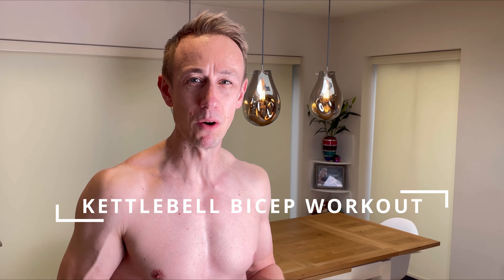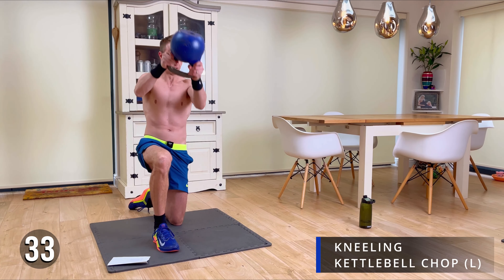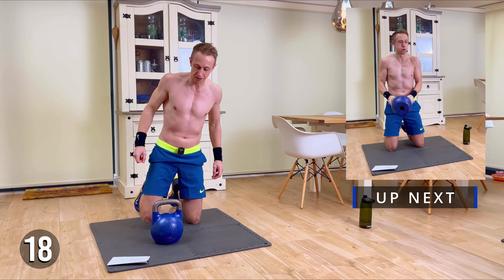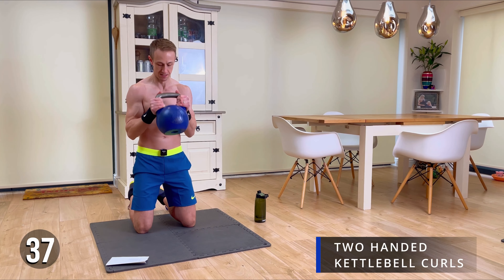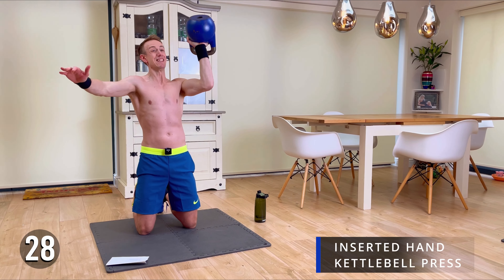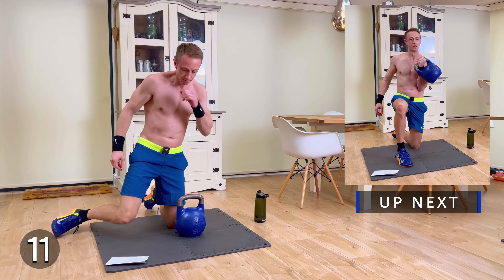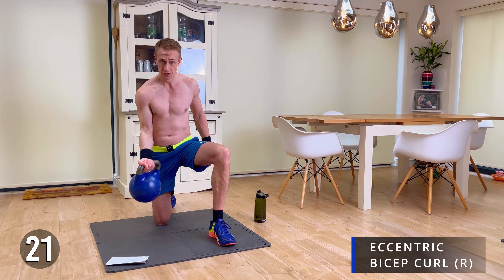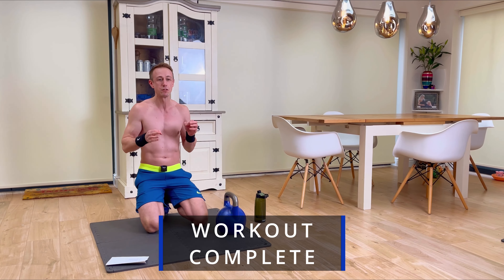KETTLEBELL BICEP WORKOUT | kettlebell arm workout | 10 MINUTE KETTLEBELL EMOM WORKOUT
KETTLEBELL BICEP WORKOUT | kettlebell arm workout | upperbody kettlebell workout | 10 MINUTE KETTLEBELL EMOM WORKOUT

hello metcon marcus here and welcome to todays 10 minute bicep focused kettlebell workout 10 exercises over 10 minutes 40 seconds on 20 second off, between each exercise i'll demonstrate the next exercise so just follow along with me.

0:28 Kettlebell two handed curls
1:28 Kettlebell chops (L)
2:38 Kettlebell chops (R)
3:28 Kettlebell halos
4:28 Kettlebell curls horns up
5:27 Kettlebell inserted hand press with glute activation
6:28 Kettlebell bottoms up floor press
7:28 Kettlebell eccentric curls (L)
8:28 Kettlebell eccentric curls (R)
9:28 two handed kettlebell bicep curls

hello metcon marcus here and welcome to today 10 minute bicep focused kettlebell emom workout

10 exercises over 10 minute HIIT / EMOM workout style 40 second on, 20 second off

between each exercise I'll demonstrate the next exercise so just follow along with me.